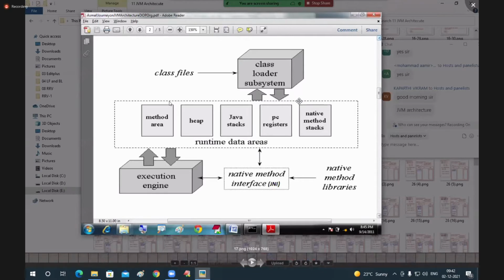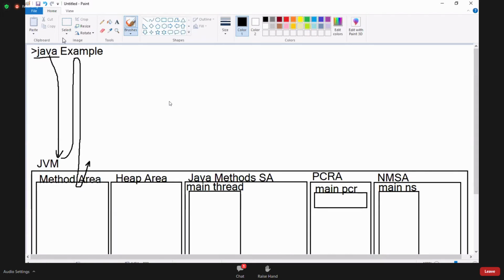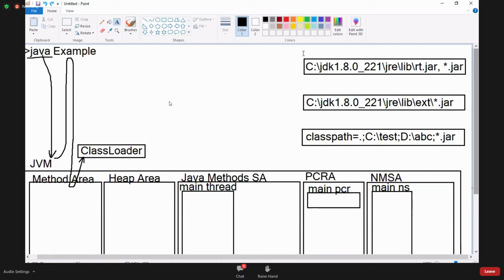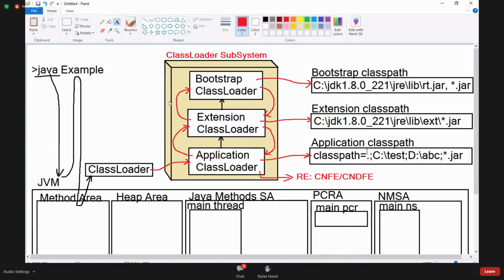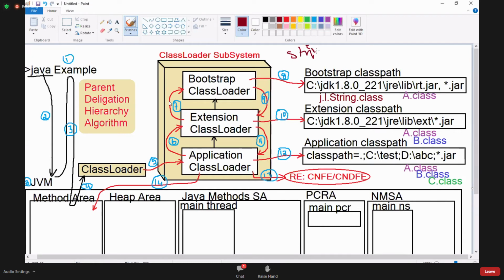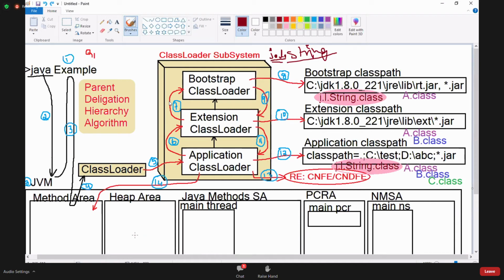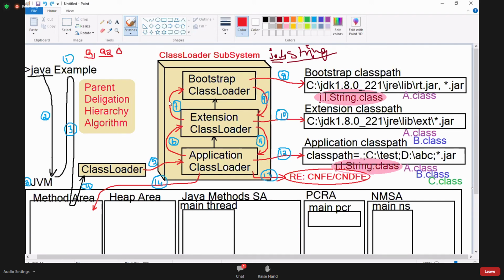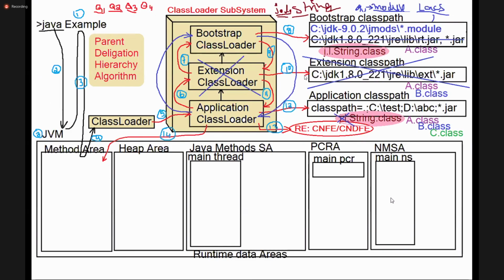JVM BY Harikrishna session-02